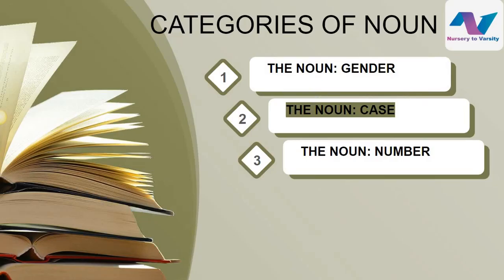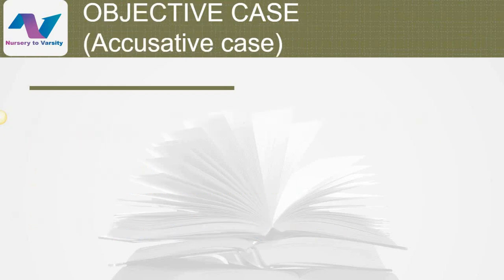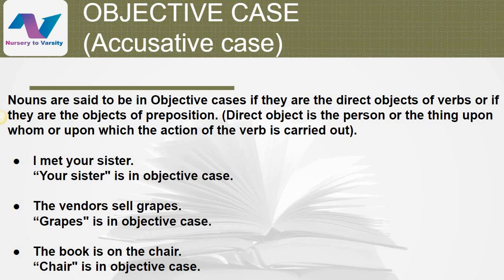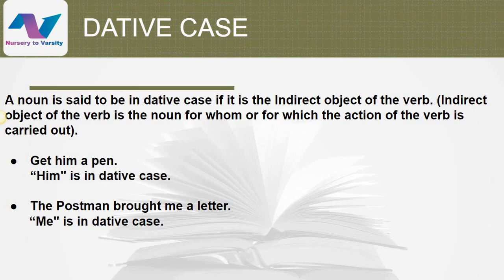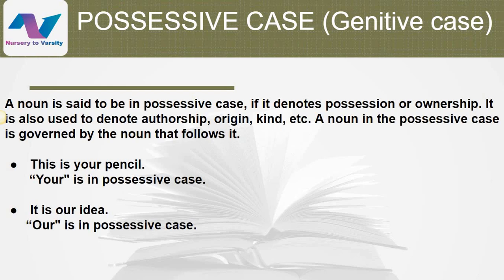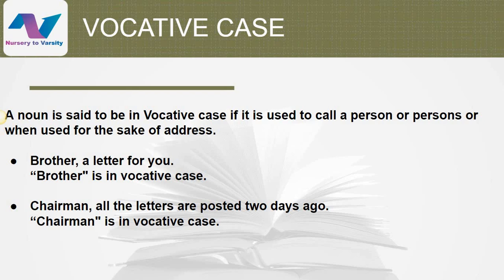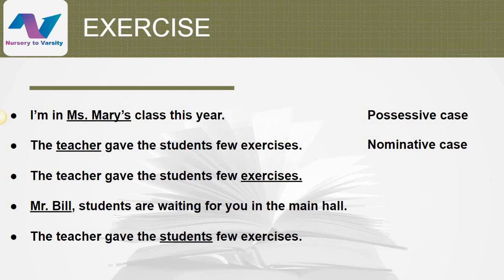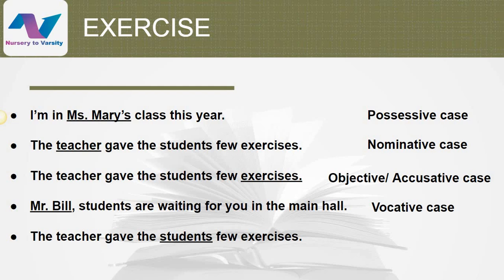Noun:Case | Grammar Diaries | Free Online Tutorials | Nursery To Varsity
One should always have all the basic concepts clear before moving on to the higher level. And this is the only purpose of our channel. So in this playlist, you are going to learn the basic flow of English from letters to word and finally upto parts of speech. Other than that in this video you will learn all the below points :

 All about noun as case.
 Types of cases.
Nominative case, Objective case (or Accusative case), Dative case,Possessive case (or Genitive case), Vocative case
 Along with exceptions and keynotes of this topic.

This video will be helpful for you to understand the concept of noun from very basic stage and it's uses. We'll cover each and every part of speech in upcoming videos.